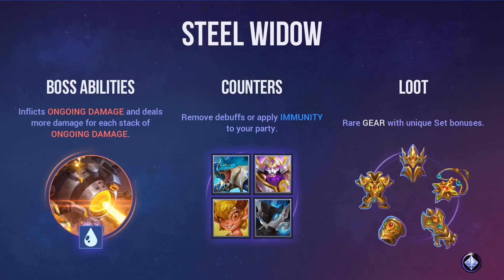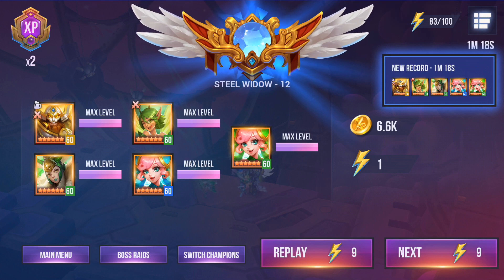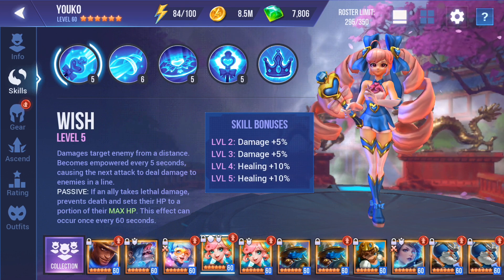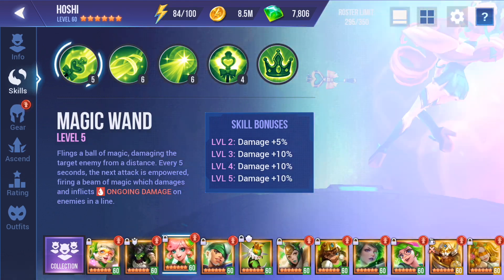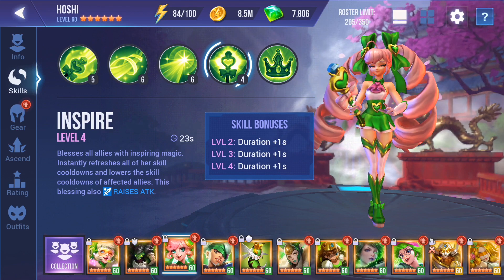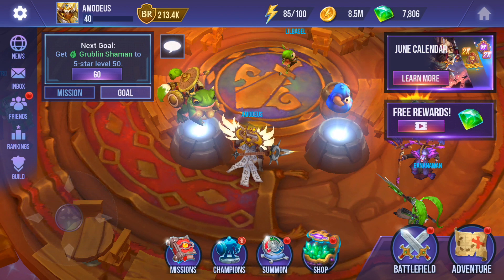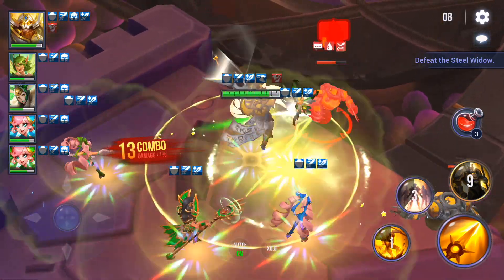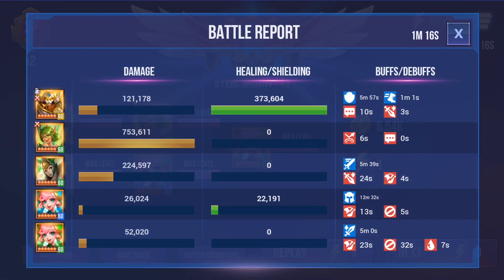Dungeon Hunter Champions: Upgrade Your Raid Game | Steel Widow 12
Thanks for coming over!  This is Amodeus.  Today's Dungeon Hunter champion video is about improving your raids.

* For everyone below Lvl 10 you can use my Recruit Code to get yourself a bunch of free goodies including Rota:  991C7